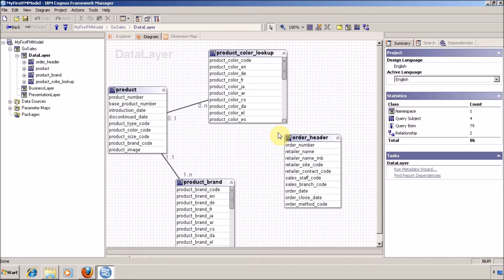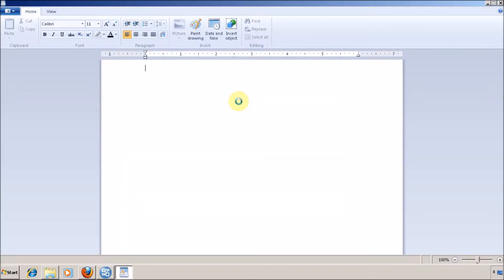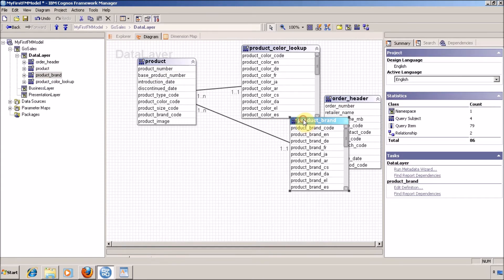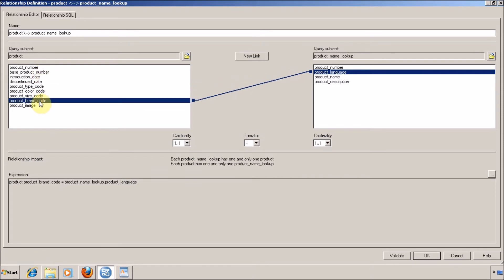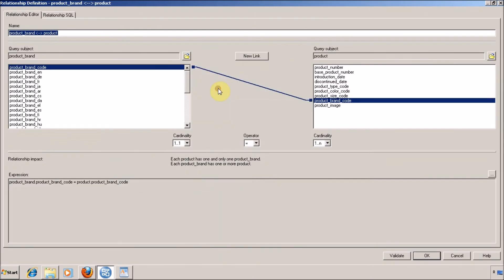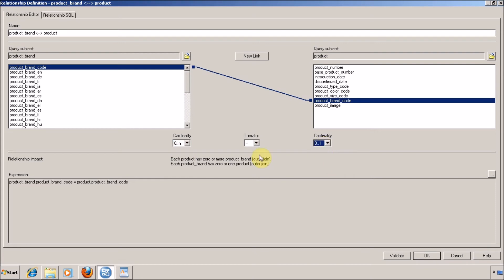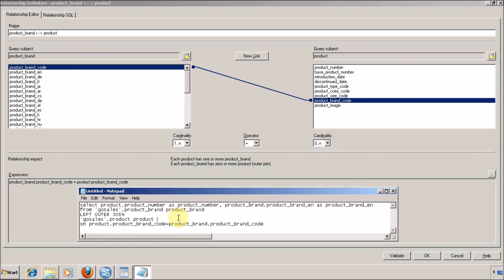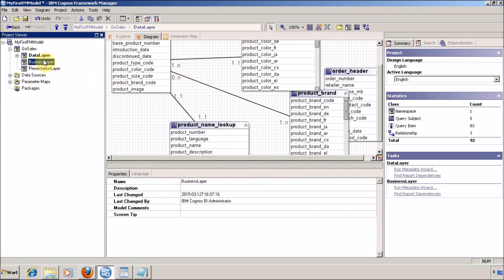Cognos Framework Manager Cardinality in Relationship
This video is help you to understand about the cardinality in Congnos Framework Manager relationship.